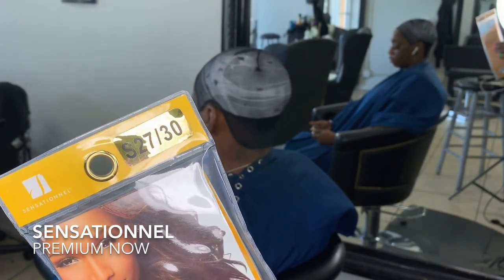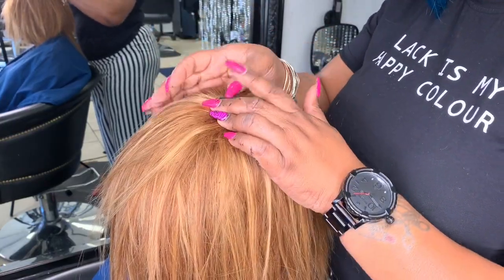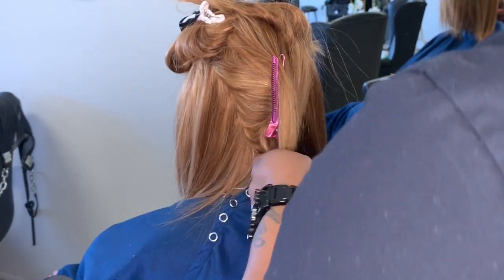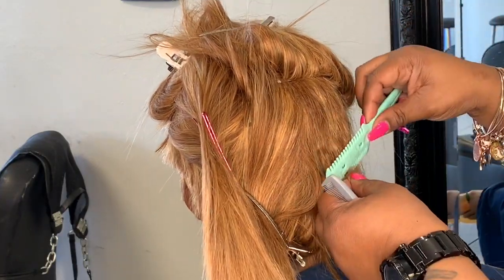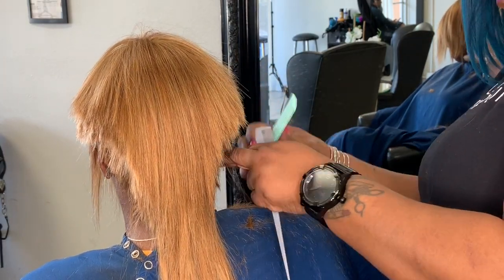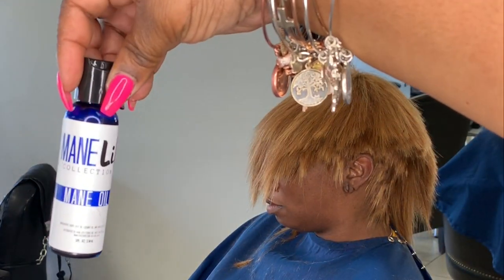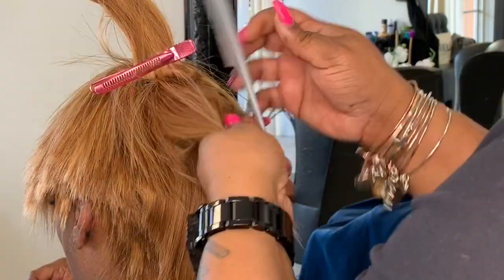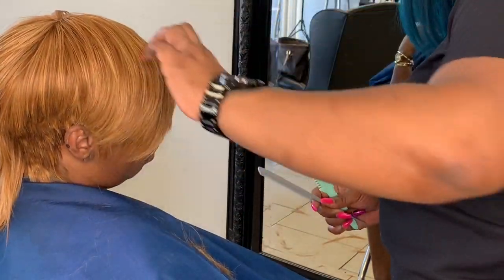Kelly Cut extra long tail | Sensationnel Premium Now Hair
Kelly Cut

Need to send me something:
838 Park Ave